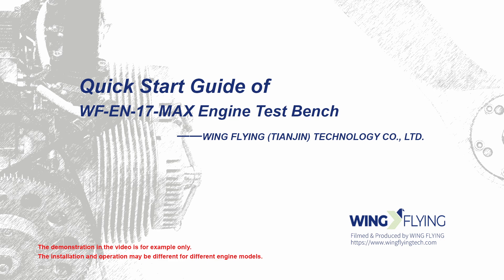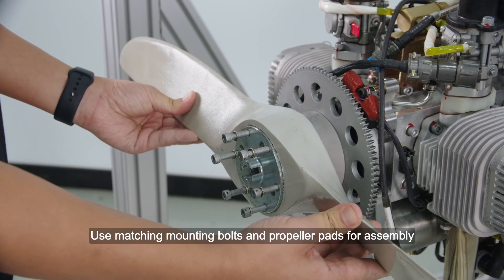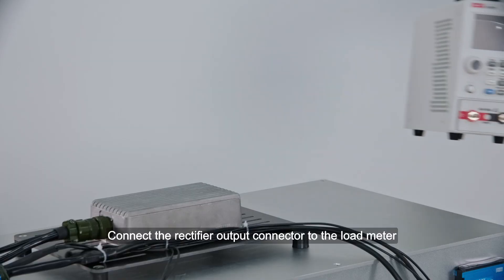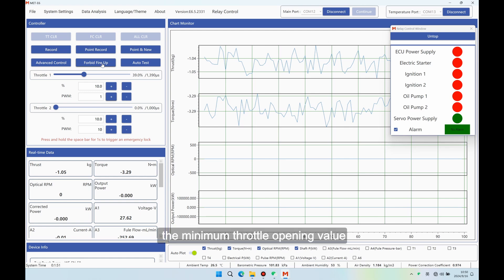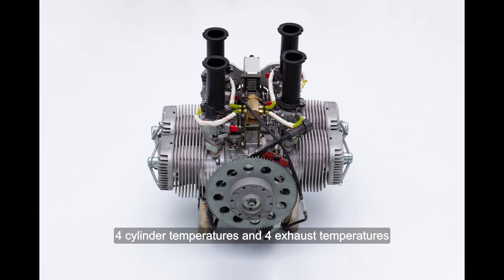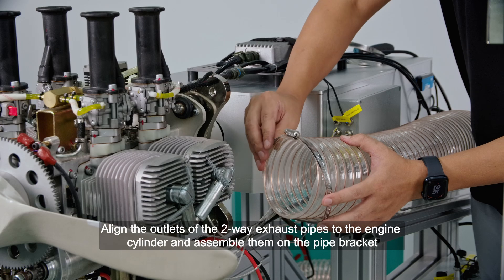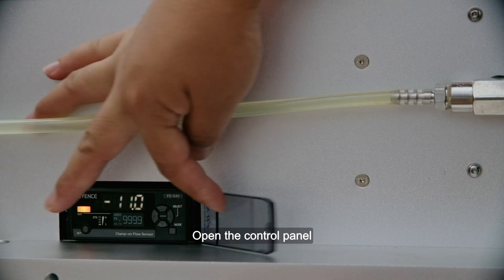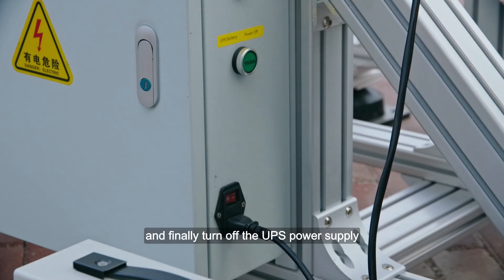Quick Start Guide of WF EN 17 MAX UAV Engine Test Bench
WingFlying is specializing in drone motor and propeller test, engine test, wind tunnels test. We have developed and offered more than 10 different test equipment for customers to optimize their propulsion system.

Founded in 2017, WingFlying is commited to supplying precise and easy-opertional drone propulsion testing tools and technical support for drone companies, university labs, UAV education, and drone communities. Our goal is to help them design the most efficient and reliable drones.